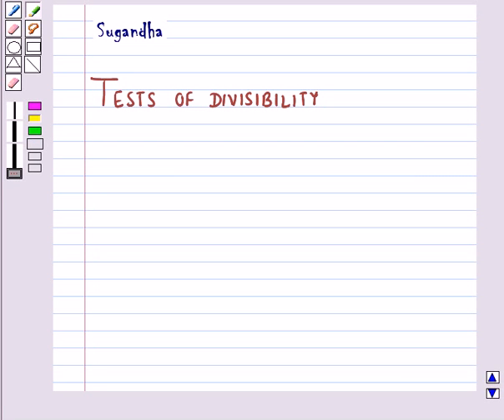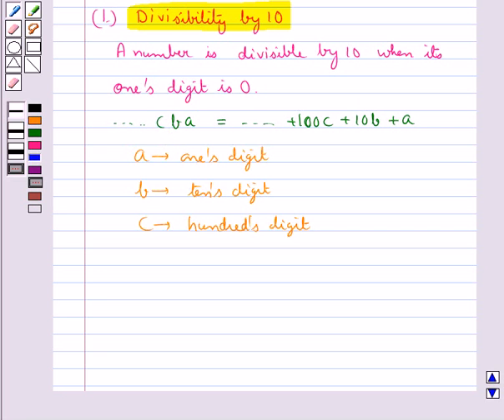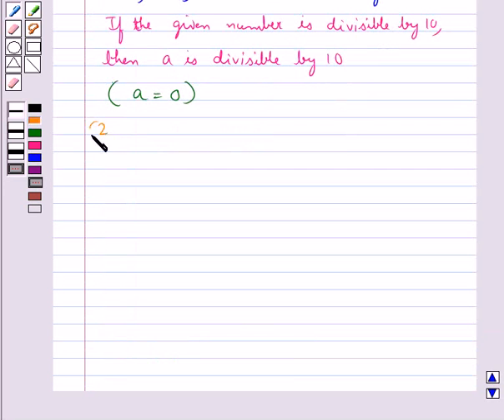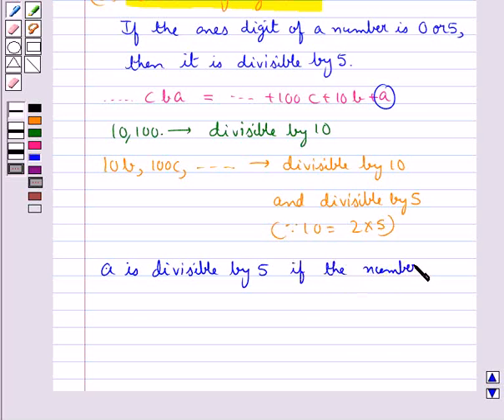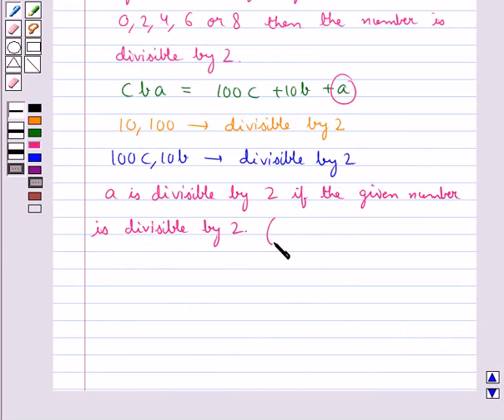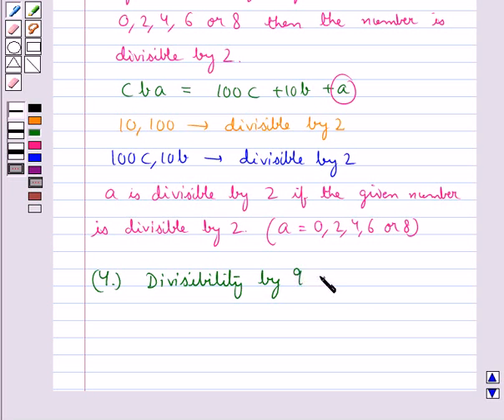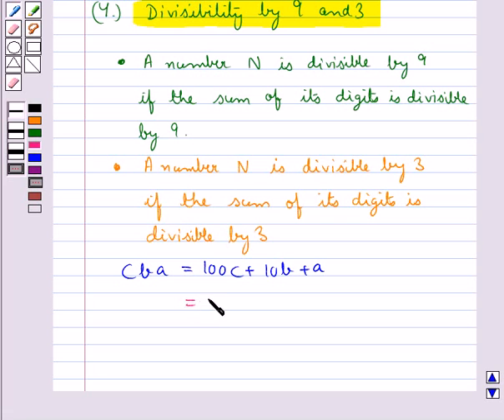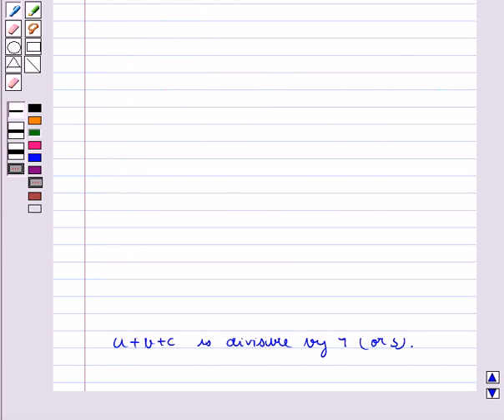Maths VIII NCERT 2008 16 KC2